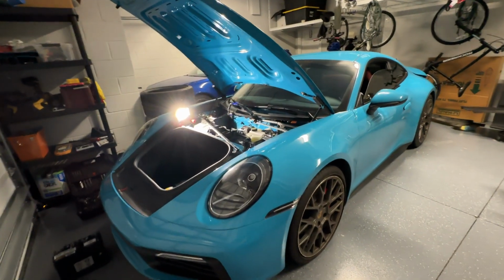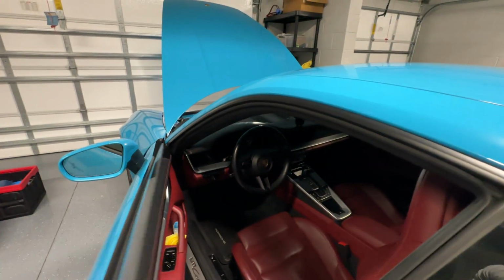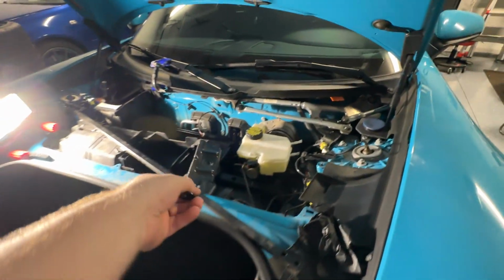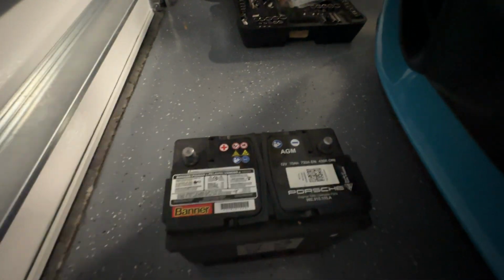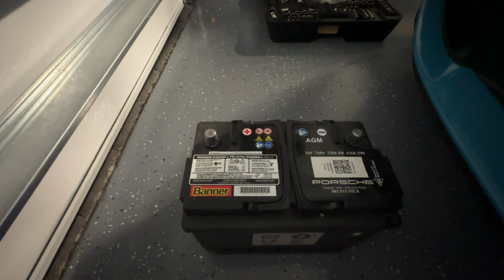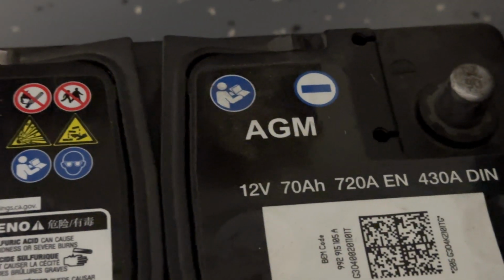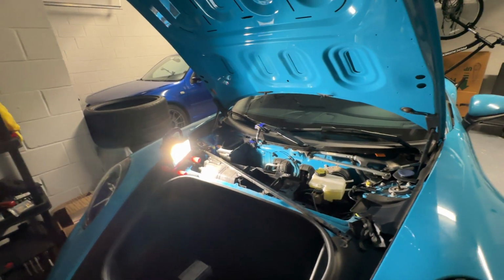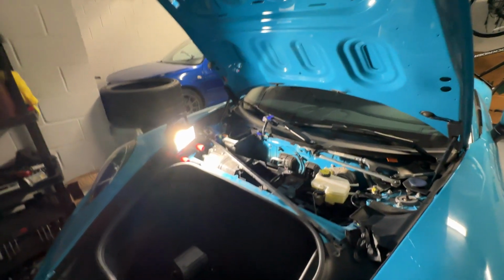2020 Porsche 911 - 992 - Carerra S - Battery Replacement - Part 1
Replacement of batteries for a 992 911 Carrera S.

Please note, there's a shorter version you can get as well!!

Programming Tool:
Autel MK808S - amazon ones didn't work.

Tools used:
Ratchet 8/9/10mm

Battery Tender: